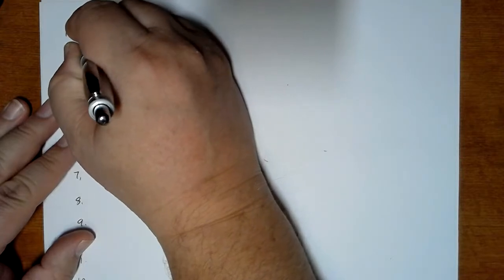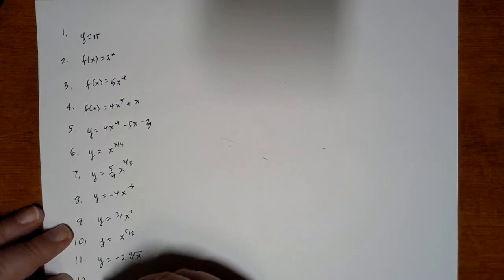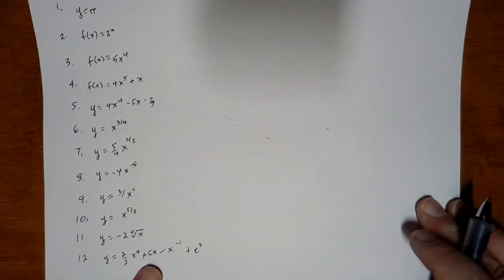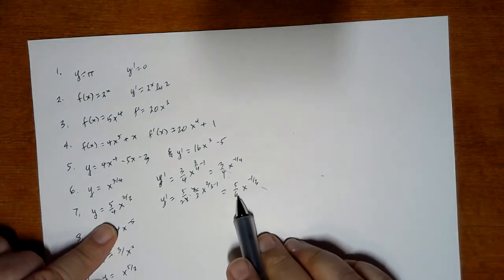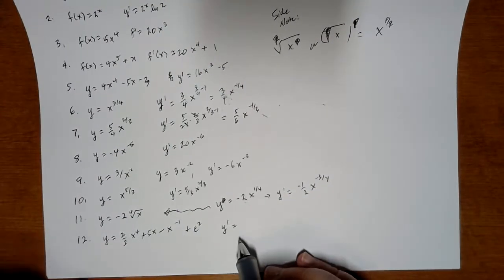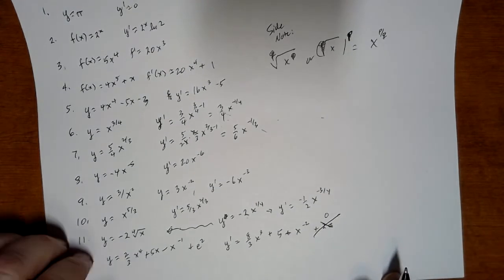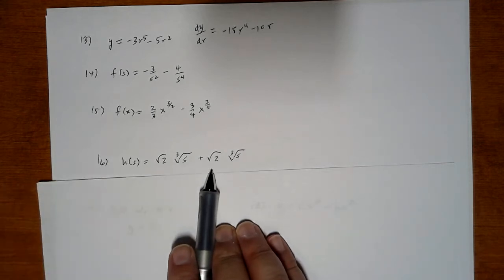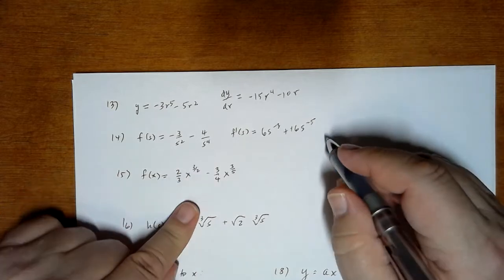Math 125 Section 3.1 - Drill practice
See how quickly you can differentiate these functions using the power rule, the sum/difference rule.